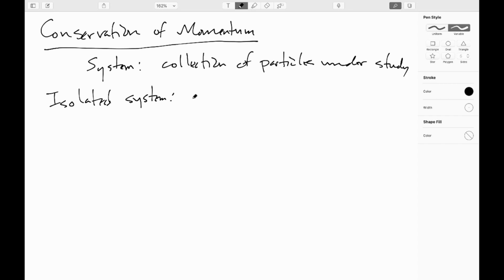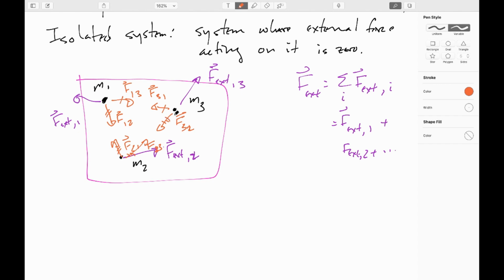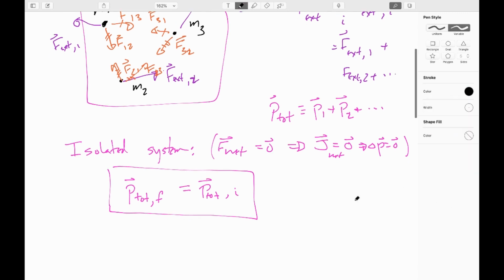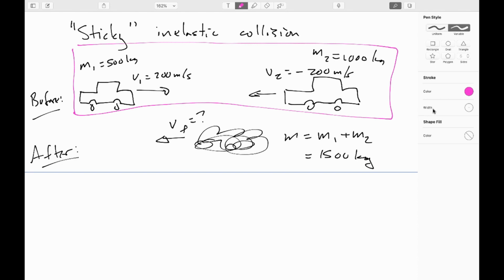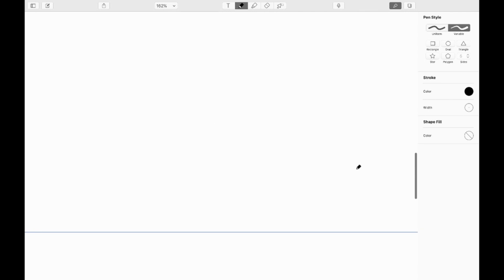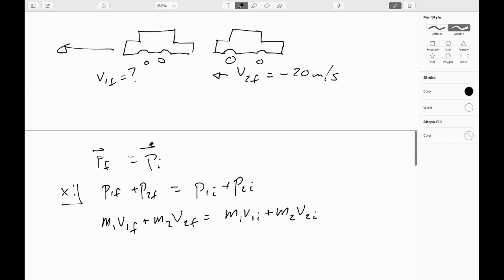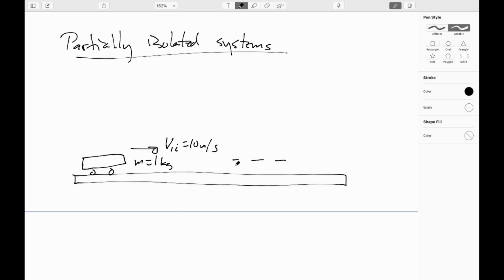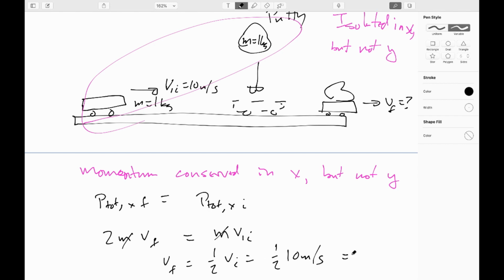10.2: Linear Momentum and Collisions: Conservation of Momentum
We apply the Impulse-Momentum Theorem to isolated systems, developing the technique of momentum conservation.